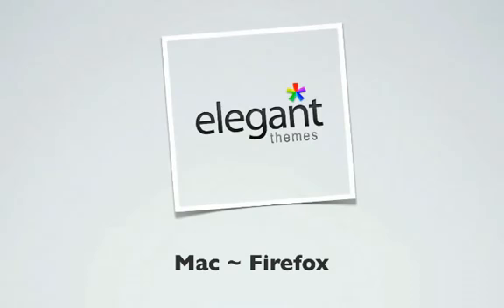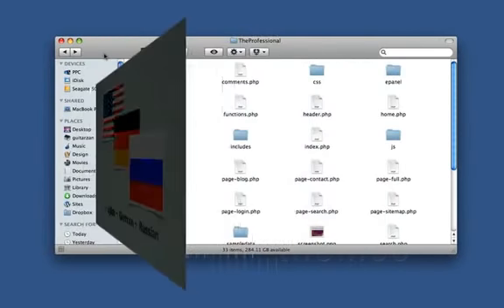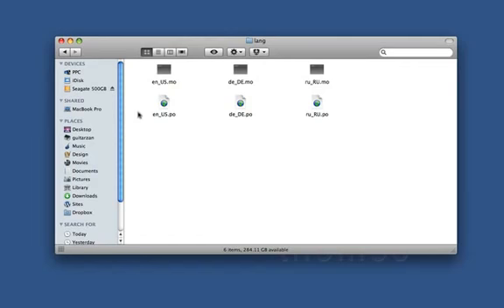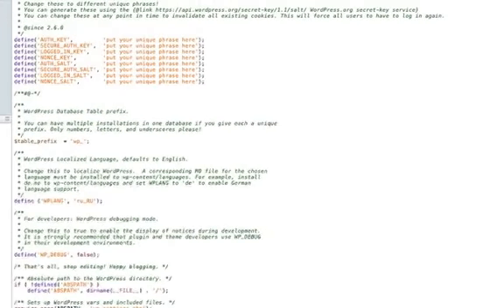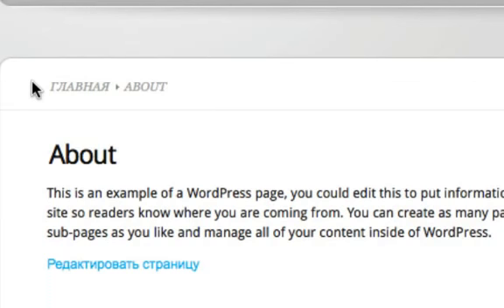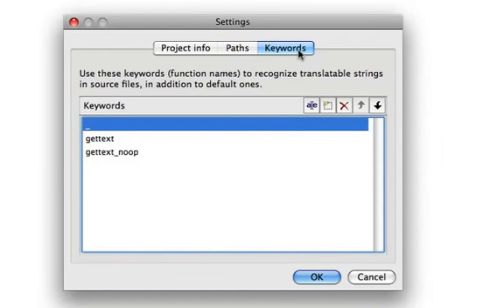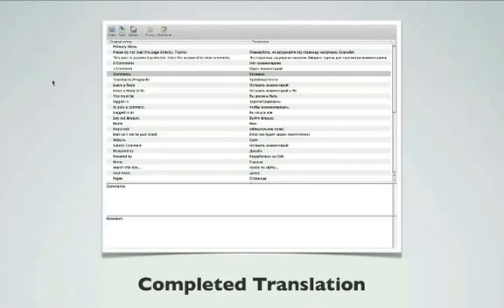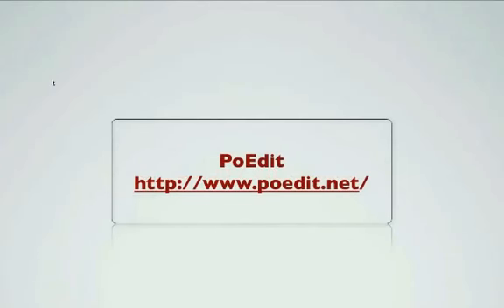How To Translate Your Theme